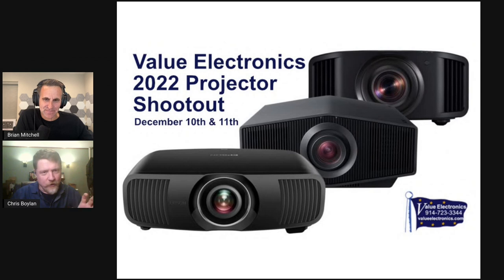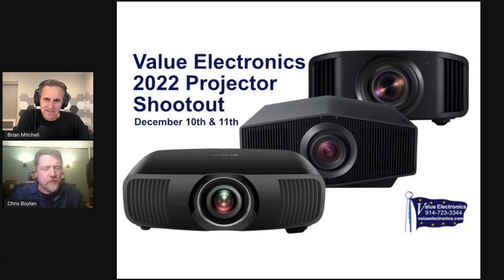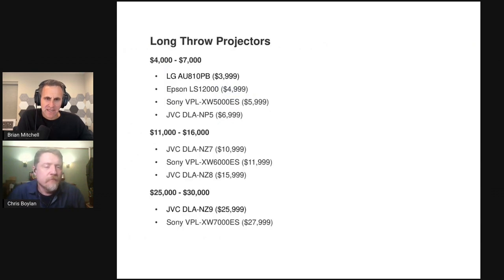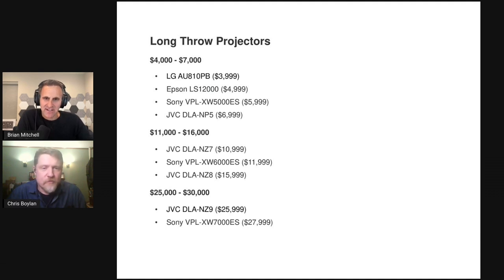Best Home Theater Projectors Compete at VE Shootout. Find out Who Won.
We caught up with Editor-at-Large, Chris Boylan who was at the Value Electronics - Long Throw Projector Shootout held December 11, 2022 in NYC.

4K and 8K projectors from Epson, LG, Sony and JVC completed side-by-side in three pricing tiers. A panel of expert judges rated each. Once the scores were tallied, winners were named.

In this video eCoustics Founder, Brian Mitchell speaks with Chris Boylan about the competition. Not only will you find out how who won, but how close the results were, and what you might want to consider when searching for the best projector in 2023.

03:42 About Value Electronics Shootout
6:07: DLP Explained
9:42: How Projectors Were Compared
14:32 Projectors $4,000 - $7,000
19:57 Projectors under $4,000?
22:37 Projectors $11,000 to $16,000
27:00 Lens Memory
30:56 Projectors $25,000 - $30,000
33:25 Constant Image Height
39:00 Screens to use
40:47 Calibration
41:20 Do Lasers Dim?
41:59 Who won?
42:45 Scorecard
47:58 Overall impressions / USTs vs. Long Throw
52:09 Micro LED
53:44 What about Audio?
54:39: Thank you

Long Throw Projectors ($4,000 - $7,000)
LG AU810PB ($3,999)

Sony VPL-XW7000ES ($27,999)

* Winner!

UST Projector Shootout - Find out who won.

WTF is Constant Image Height (CIH)?